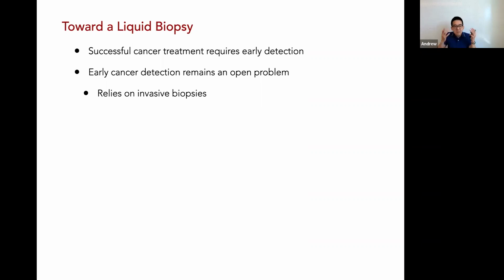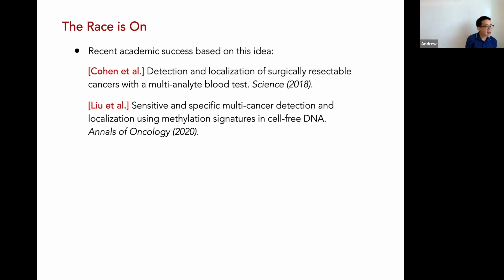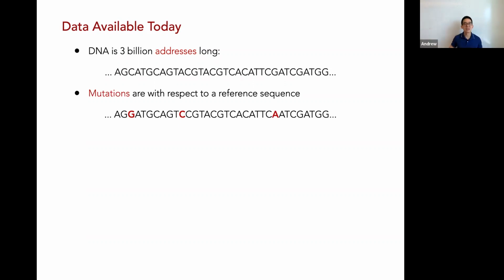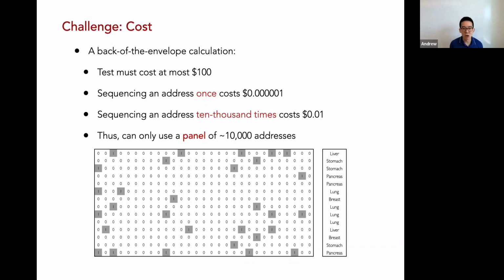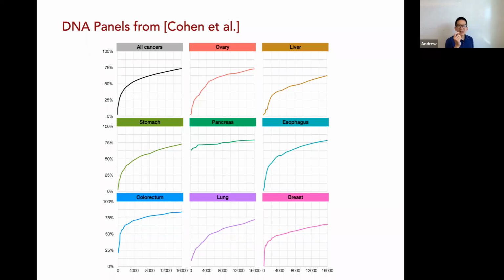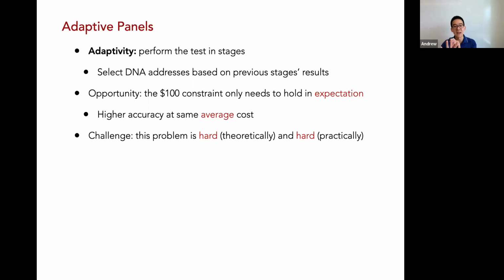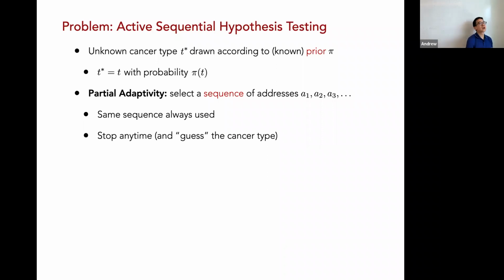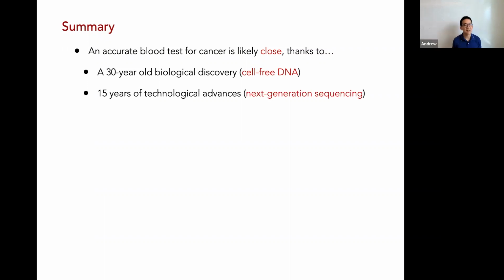INFORMS HAS - Optimization in the Race to a Liquid Biopsy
Health Applications Society Online Seminar Series

Speaker: Dr. Andrew Li, Tepper School of Business, Carnegie Mellon University

Seminar Title: Optimization in the Race to a Liquid Biopsy
Date and Time: April 22 (Friday), 2022, 1:00-2:00pm ET (10-11am PT)

Abstract: An accurate blood test for early-stage cancer (a “liquid biopsy”) is arguably the most important open problem in oncology, and the race to a solution is tantalizingly close to the finish. In this talk, we will discuss the state of this race as of 2022, particularly how technology and data have enabled progress so far, and how optimization will play a role in reaching the finish line.

Along the way, we will address a set of problems that occur in the development of liquid biopsies via the lens of Active Sequential Hypothesis Testing (ASHT), wherein a learner seeks to identify a true hypothesis using the fewest number of actions. Motivated by applications in which the number of hypotheses or actions is massive (such as our own), we propose efficient (greedy, in fact) algorithms and provide the first approximation guarantees for ASHT. Our guarantees are independent of the number of actions and logarithmic in the number of hypotheses. We numerically evaluate the performance of our algorithms using both synthetic and real-world DNA mutation data, demonstrating that our algorithms drastically outperform previous heuristics.